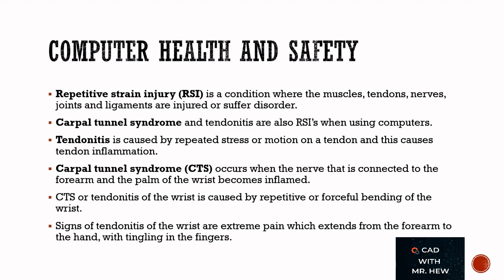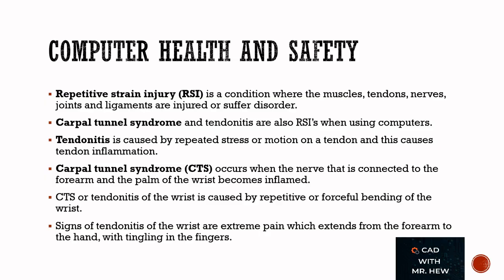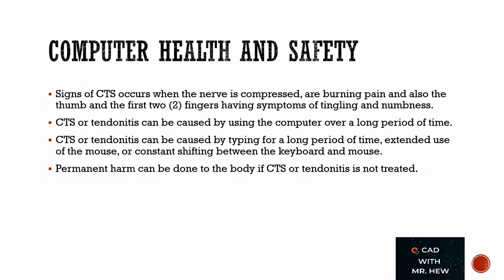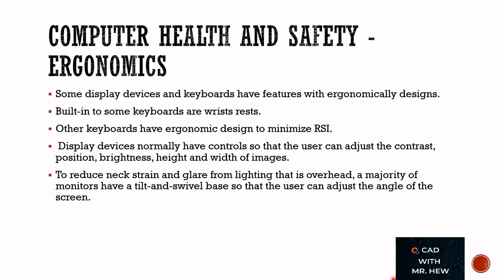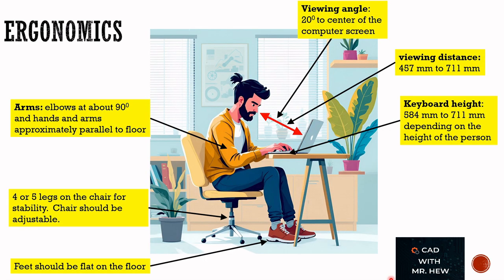Computer Health and Safety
In this video we explain in detail Computer Health and Safety

To view a video on the Types of Computers please visit my 'CAD with Mr Hew' YouTube channel at this link: